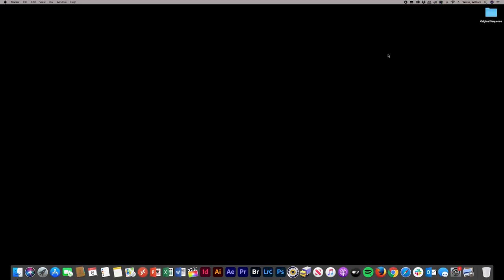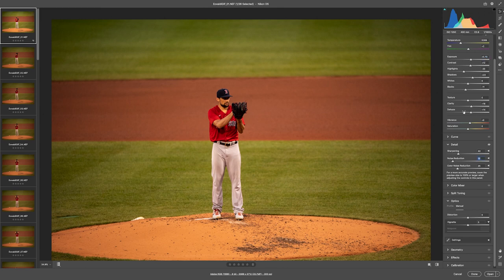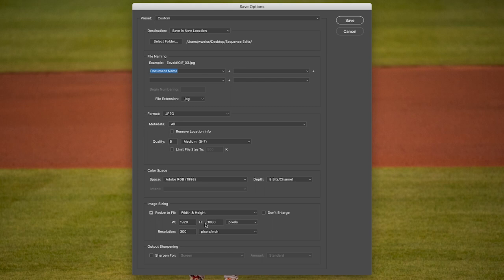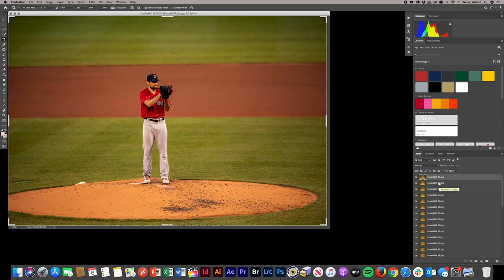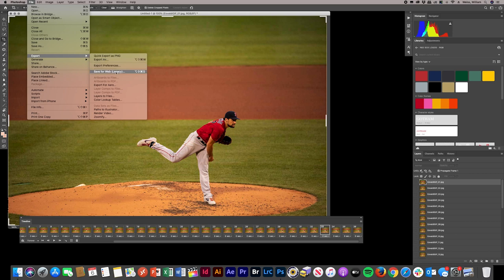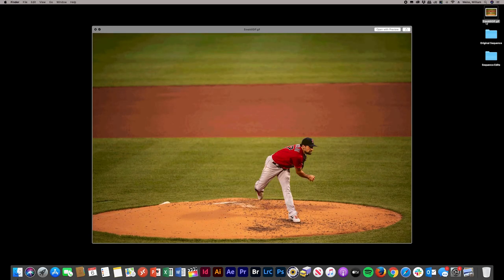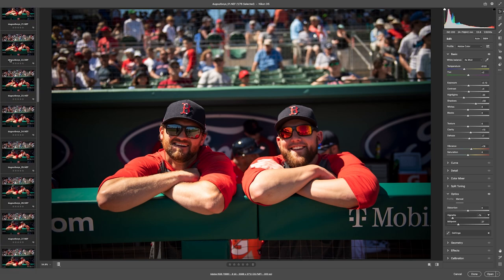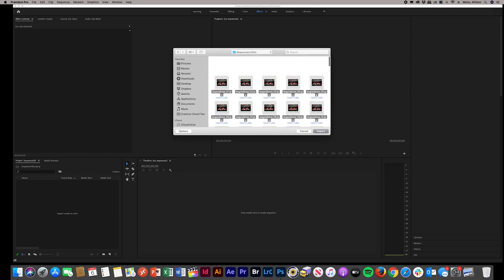How To Make LOOPING & BURST GIFs With PHOTOS.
Looping and burst GIFs are a fun way to level up your photography game on social media. Here's a step by step tutorial showing you how to make GIFs in Photoshop and Premiere Pro.